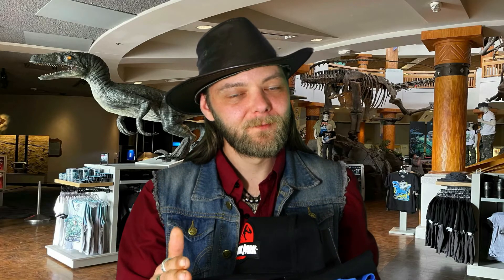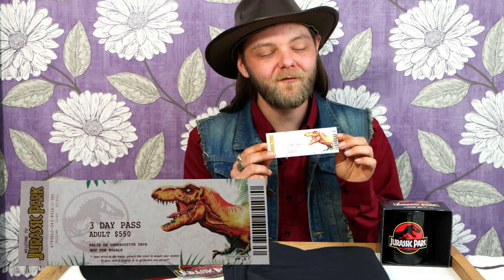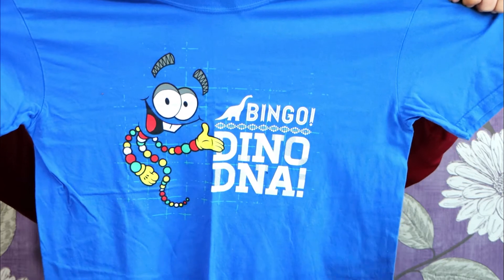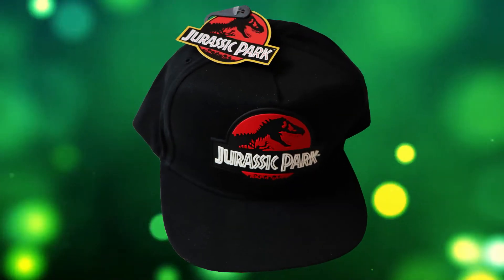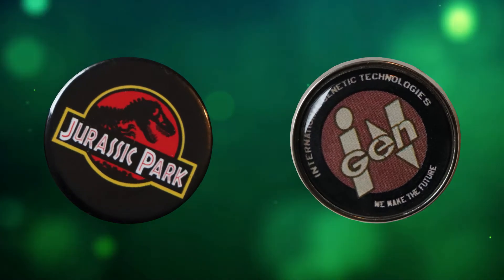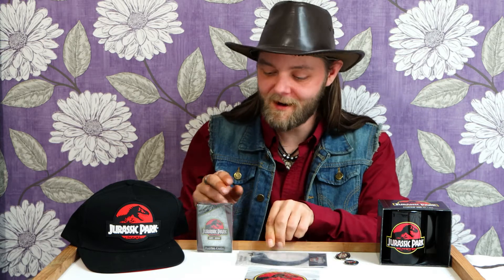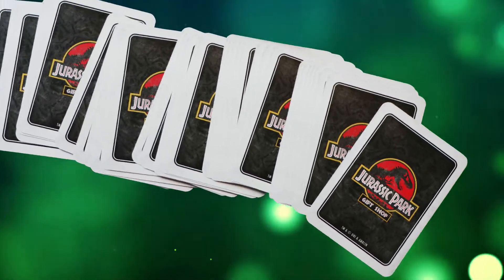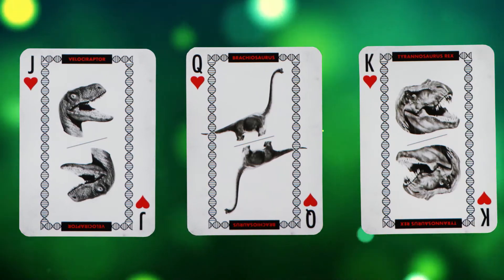Jurassic Park! Gift Shop! Jurassic Merchandise!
Welcome to Jurassic Park! Let's just pretend for one second, that Jurassic Park is real & it has a gift shop! So let's check out some Jurassic Merchandise! Fresh from the gift shop in the visitors centre on the island of Isla Nublar! Have a great days guys & I'll see you, in the next video, byeee!